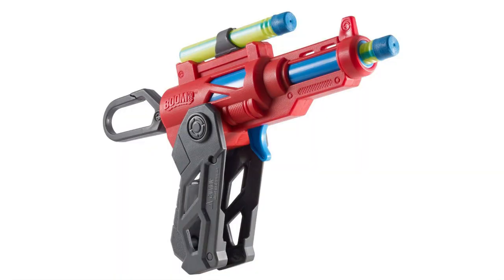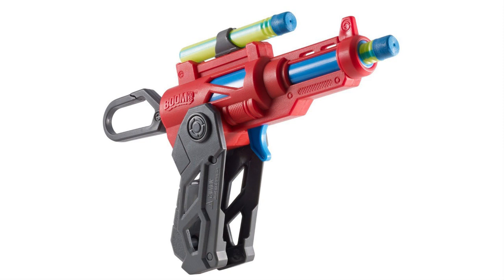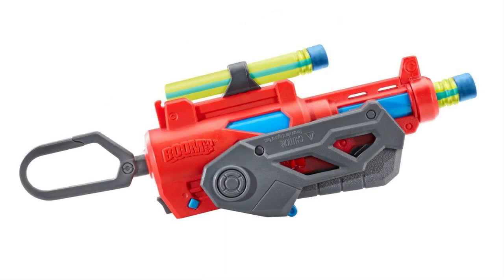The AFoN Show Episode 56: BOOMco Beginnings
In this episode, we discuss Mattel's BOOMco blasters and what we'll see once they hit shelves stateside.

Thanks to UKNerf.blogspot.com for two of the pictures!